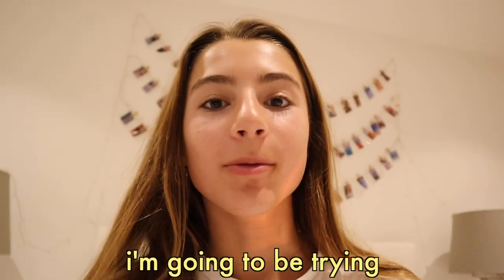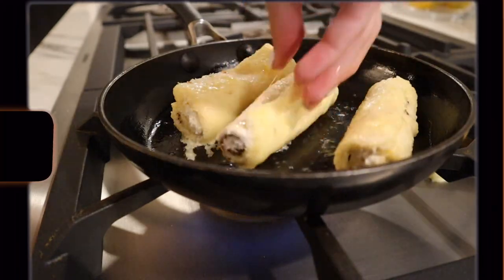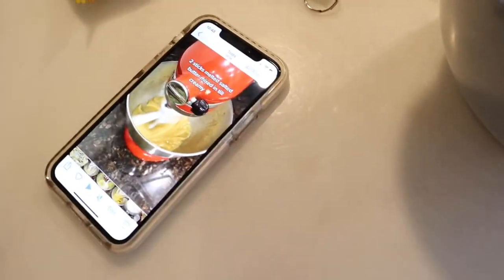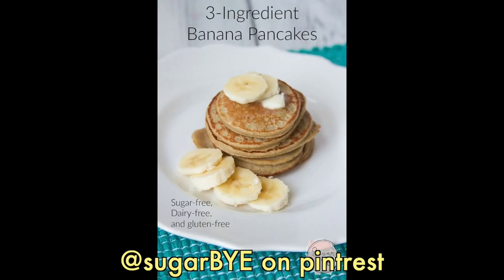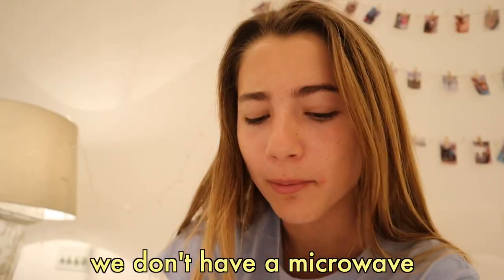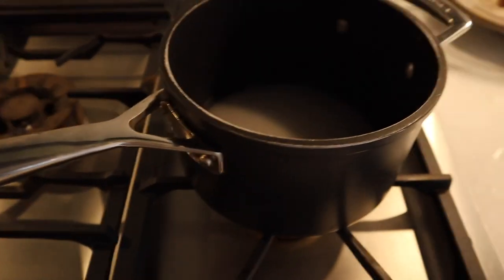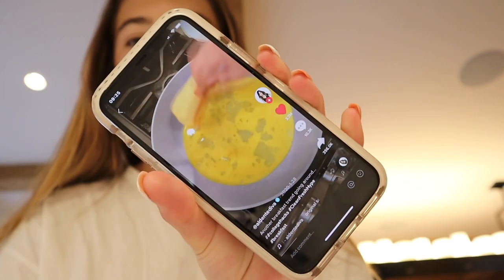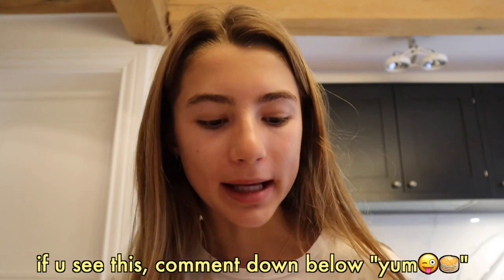TESTING VIRAL TIKTOK FOOD HACKS *tiktok recipes you NEED to try*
i hope you enjoy this video! thank you so much everyone for watching this video! i love you guys so much and i hope you enjoy this video! yayyyyy :))
CONTENT BABY CONTENT🧸✨❤️

O R I G A N A L  C H R I S T M A S  S O N G! (snow falling)
:) it’s out now yayyyy! download and steam my song using this

O R I G N A L  S O N G ! (hey you)

second instagram : @mia.stephens.edits
jewellery business : @handmade_sunshine_jewelry

dm on instagram: @mia.stephens27

:) 13
where do you live?
:) england
editing software?
:) final cut pro x
camera?

:) 10K

M U S I C  U S E D:

Music by Grace Chiang - staying in on Sunday (it is well)